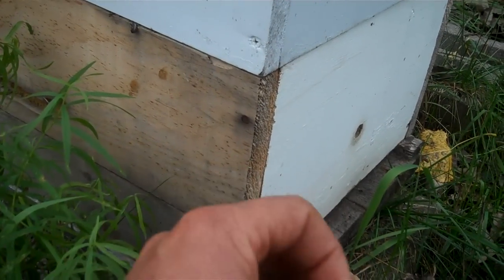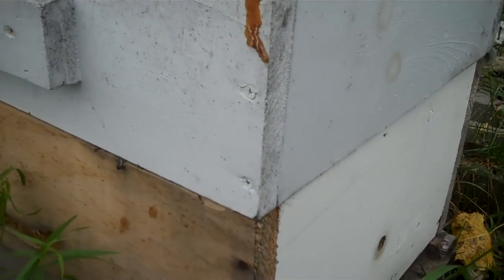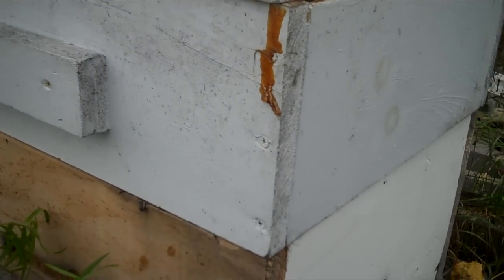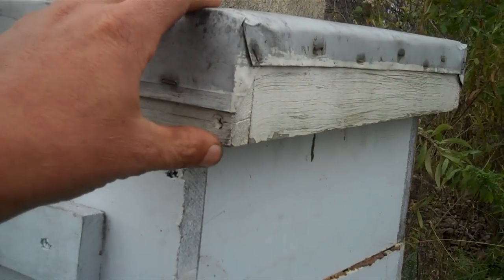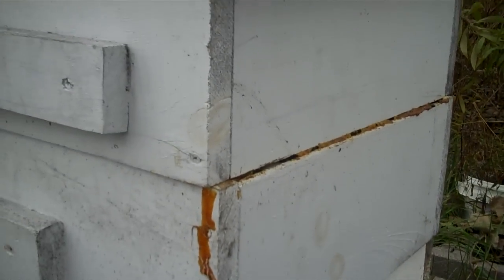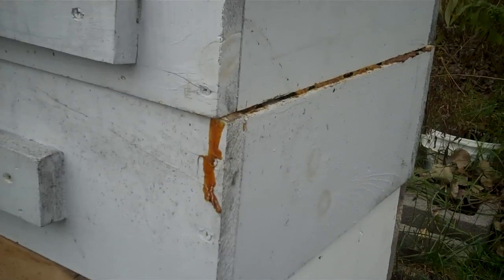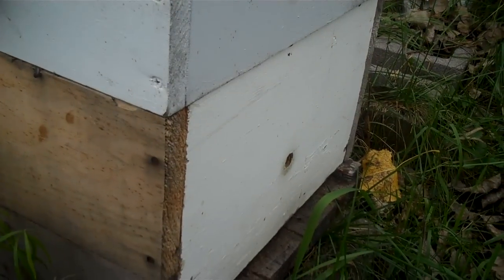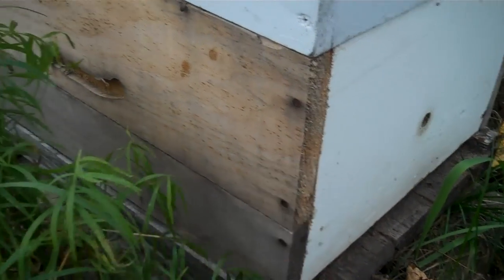the improtance of ventalation in a bee hive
a vid explaining the importance of ventilation in a bee hive